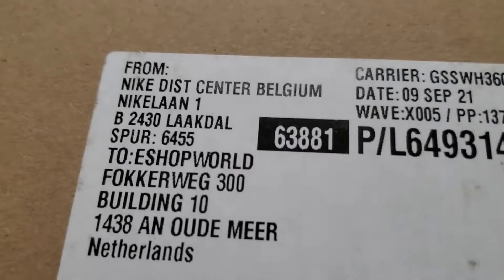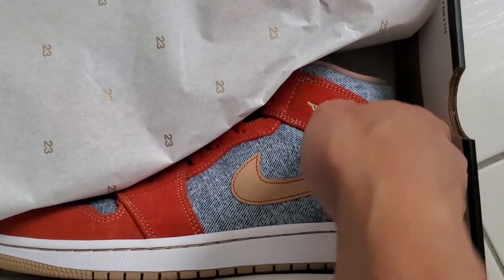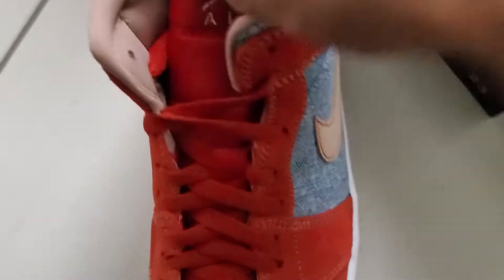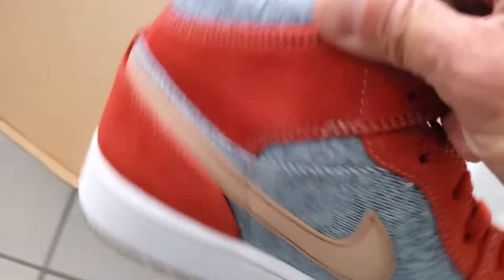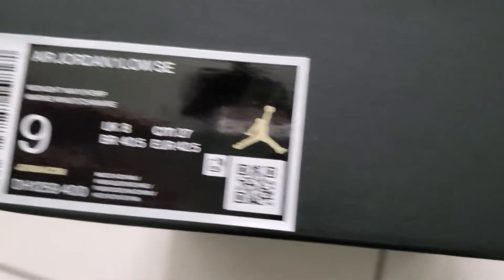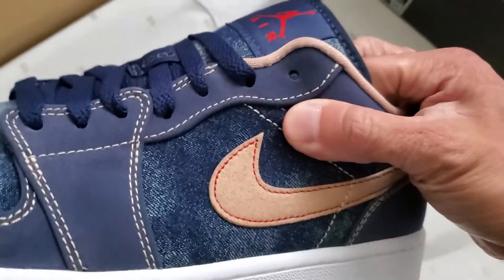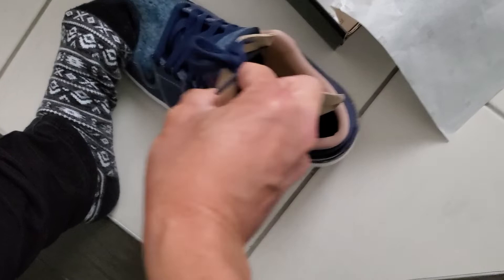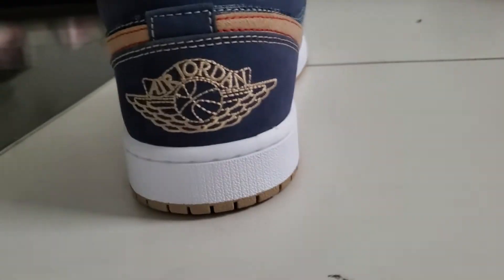Unboxing: Denim vibes for Nike Air Jordan 1 Low and Mid! Sept 17 2021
Jordan 1 SE low $145.00: sold out on nike.ca